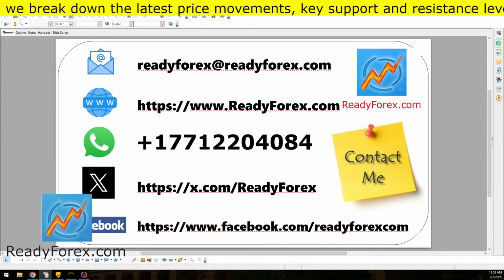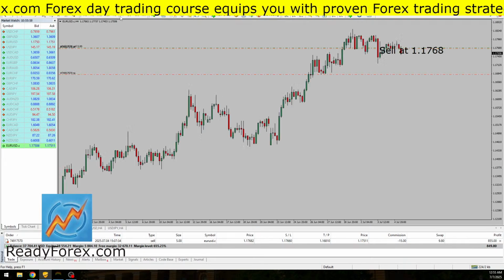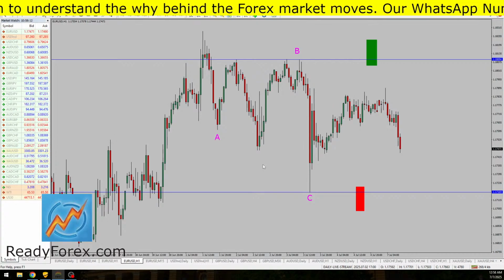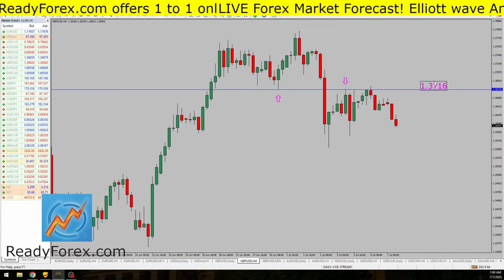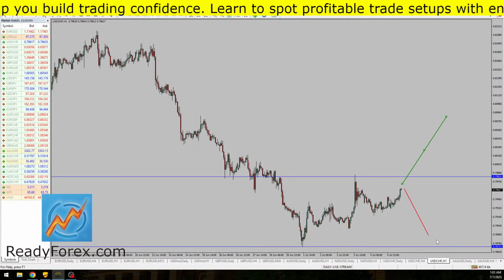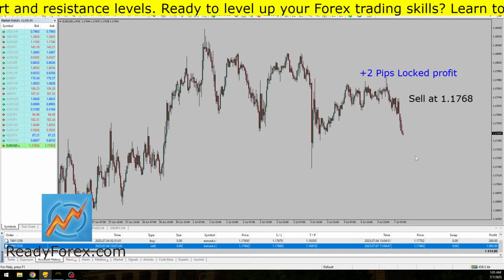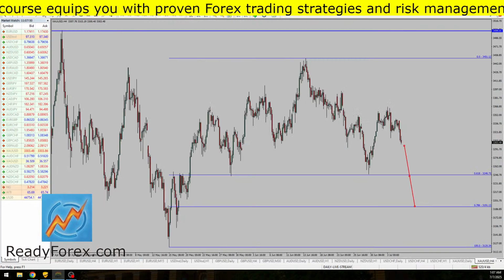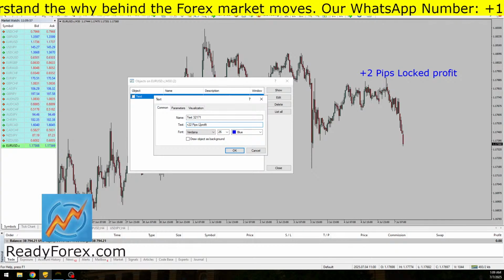Live Elliott Wave Analysis | Forex Forecast | London Forex Session | July 7 2025